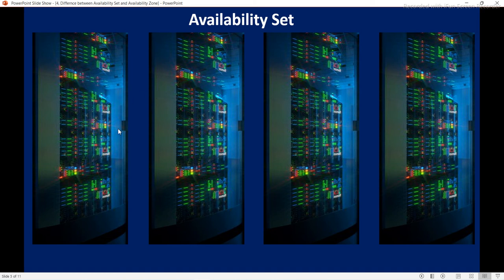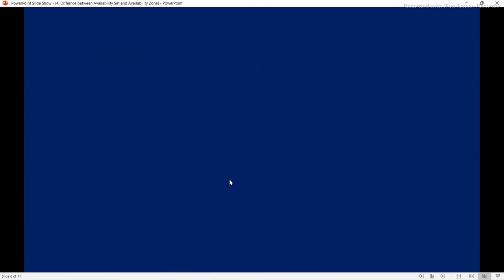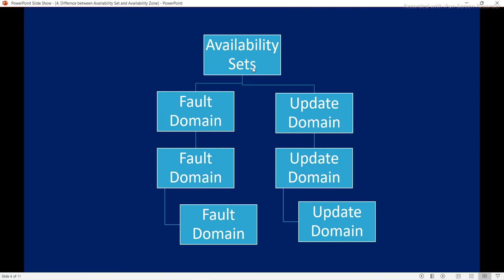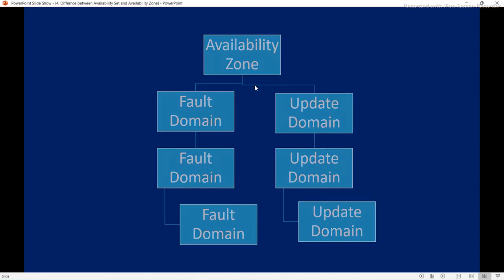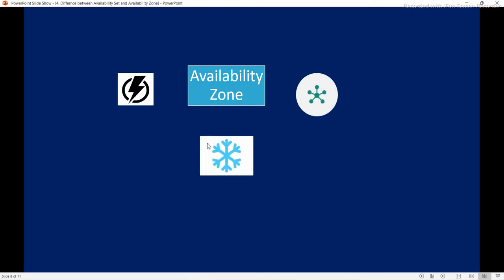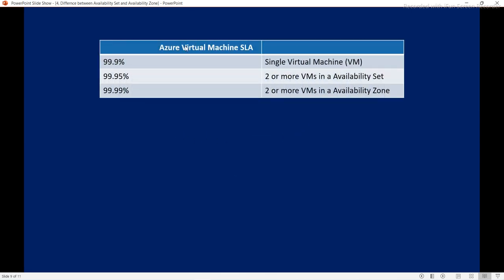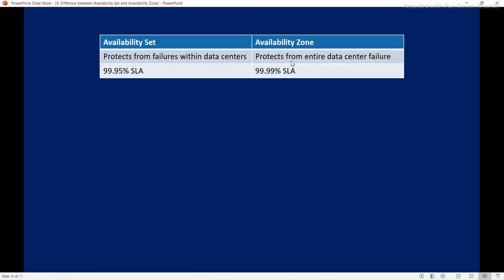Difference between Availability Set and Availability Zone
Part 4 | Difference between Azure Availability Set and Availability Zone

What is a datacenter composed of ? It is composed of many physical and logical groups with independent power supply and network switch. As we discussed earlier, the physical groups are called fault domain and the logical groups are called update domains.

Suppose we have a datacenter full of customer's data. It is running with only one power supply and network switch. What will happen if all of a sudden the power supply or the network  fails. All the customer's data will be deleted. Imagine if the data was of Google or Amazon. All the web pages or all the data will be lost. Also there would be a great loss to the business.

For that reason, Microsoft Azure has provided us with a solution that is Availability Set or we can also use Availability Zones. The Availability Set constitutes of individual racks of datacenters with individual power supply or network switch. So, if the power supply or the network switch fails, only the servers in that rack fails. The rest of the servers are still up and running.

So, in short Availability Sets are a combination of both fault domains and update domains. That also holds true for Availability Zones because they are also a combination of both fault domains and update domains. So in simple terms, a availability zone is a group of individual datacenters with its own power, cooling and networking.

Azure provides 99.9% uptime SLA when we use a single VM without any security whereas it provides 99.95% SLA when we use 2 or more VMs in a Availability Set and 99.99% SLA when we use 2 or more VMs in a Availability Zone.

Main Difference between Availability Set and Availability Zone :
Availability Set protects us from failures within datacenters whereas Availability Zone protects from entire datacenter's failure. And as we discussed earlier, Availability Set offers 99.95% SLA whereas availability zone provides 99.99% SLA.